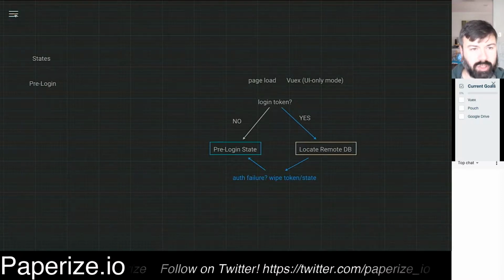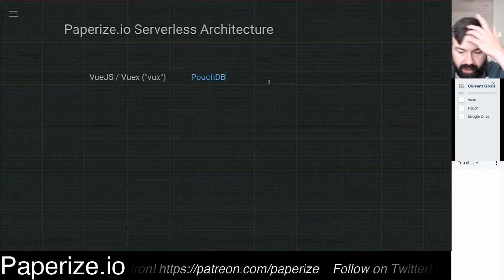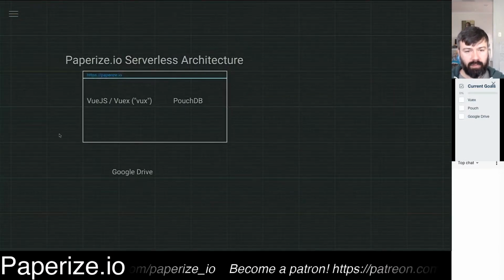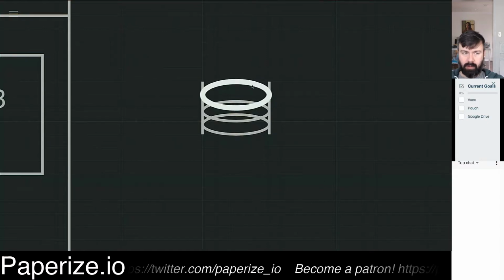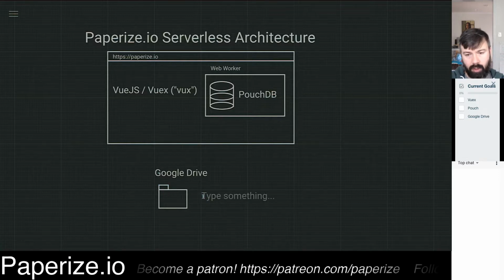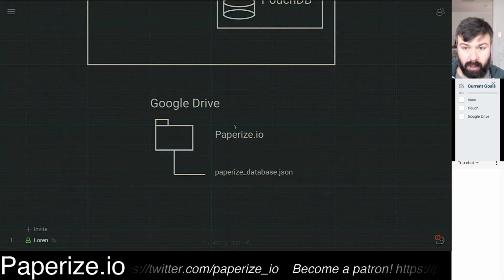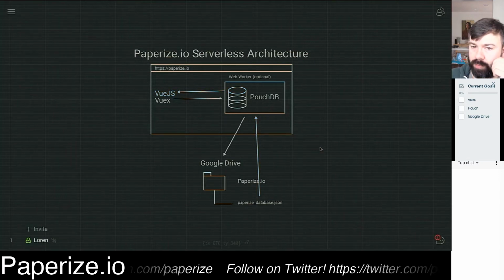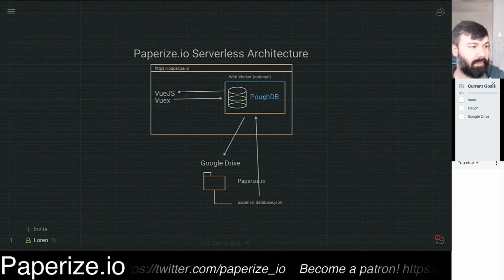Sketching Serverless Architecture in Precursor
Taking a moment to sketch out the architecture I'm about to implement.

Something like:
Vue/Vuex - Pouch - Google Drive

Precursor is also open source and super lightweight/non-traditional on the server side, I love what they're doing with Clojure and Datomic!